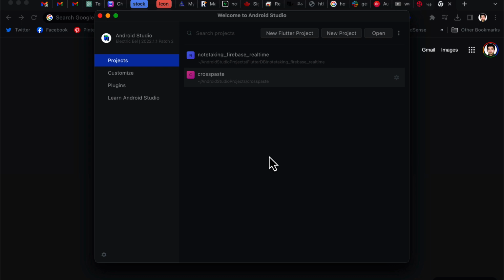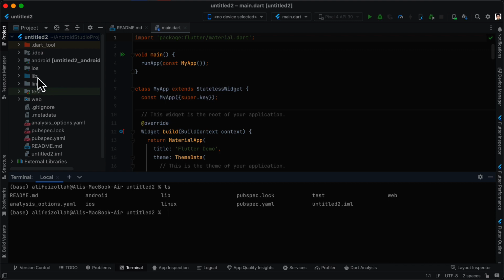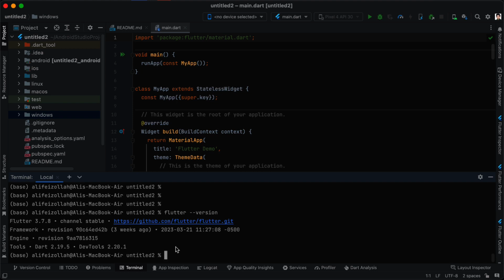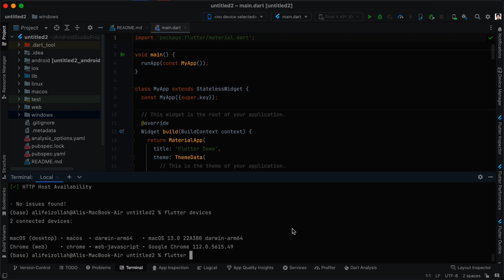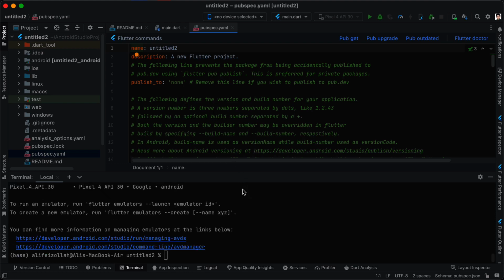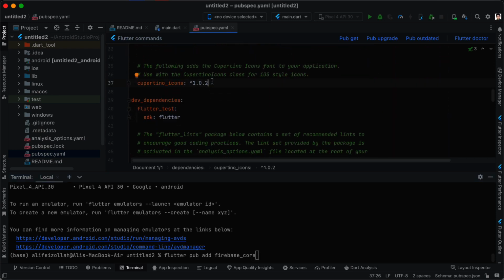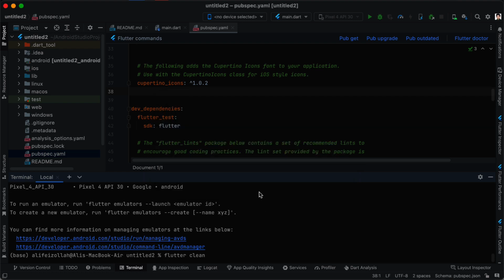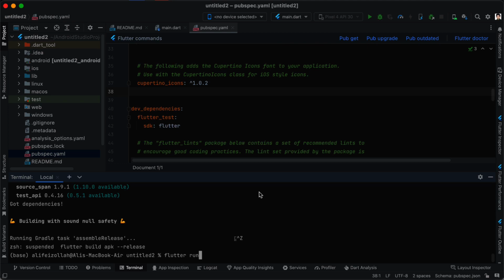Master Essential Flutter Commands: Boost Your Productivity and Streamline Your Workflow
In this video, we'll cover the most important Flutter commands you need to know to enhance your development experience and productivity. From setting up a new project to testing, building, and analyzing your code, these essential Flutter commands will help you streamline your workflow and build stunning, high-performance applications.

Learn how to leverage commands like "flutter run," "flutter doctor," "flutter create," "flutter clean," and many more to maximize your efficiency and take your Flutter development to the next level.